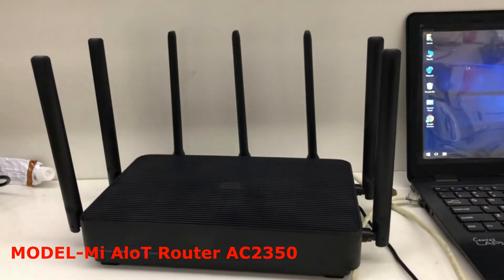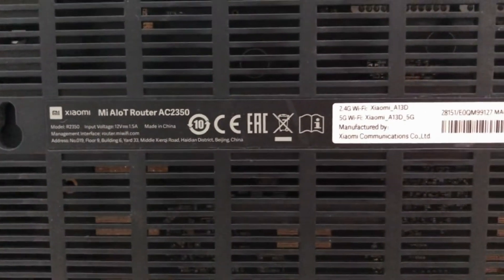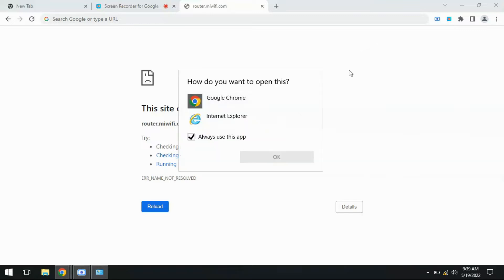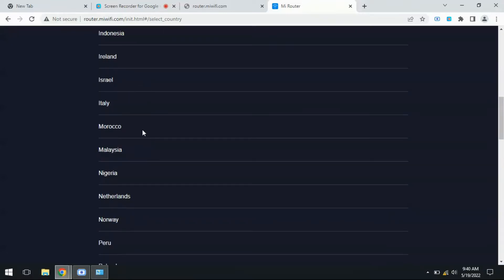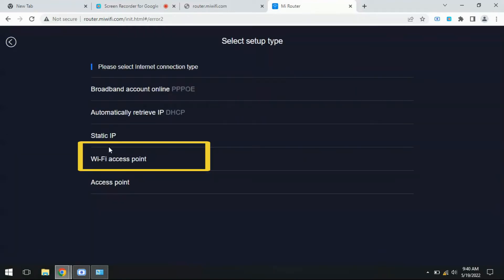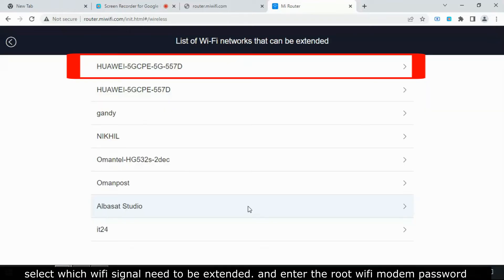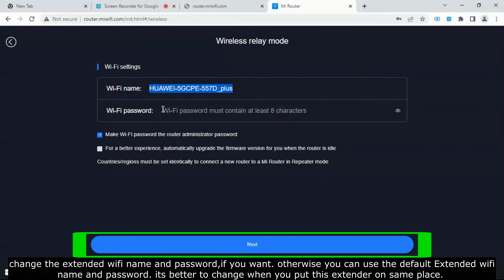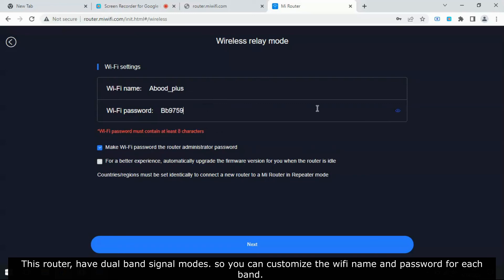How to Setup Mi Router as Extender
Mi wifi range extender AC2350 connect with any modem .
Steps as follows

1. Put your main modem and mi extender into a power outlet

2. Keep each one close together

3. Connect your  router  to computer via Wi-Fi

4.After connecting pop-up windows will show. open window using browser

5. select country and give the permissions

6. Enter password of the main modem .when asked

7. rename the extended Wi-Fi name and password

9. After finished ✅ a message will showed and two blue light 💡 will shown on range extender

10. Check the wifi menu and connect to extender and check internet

—end—